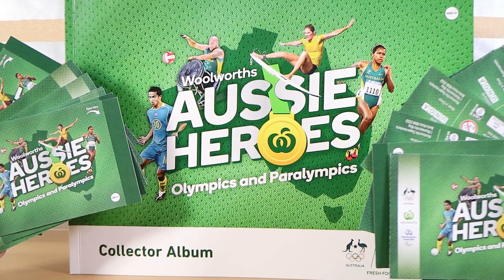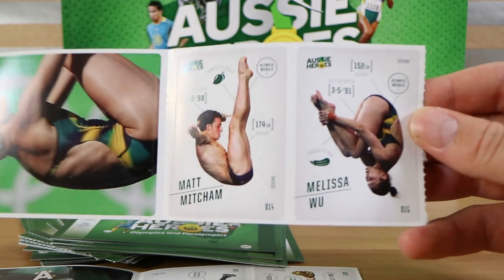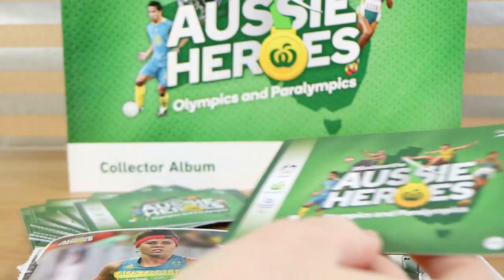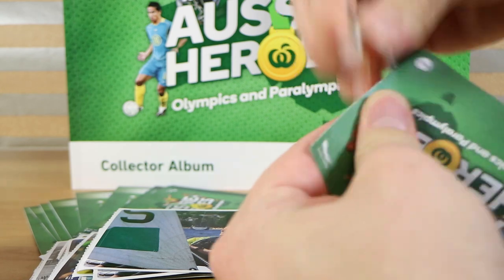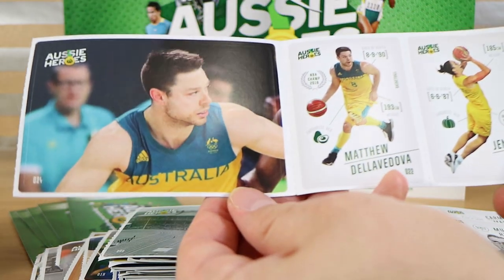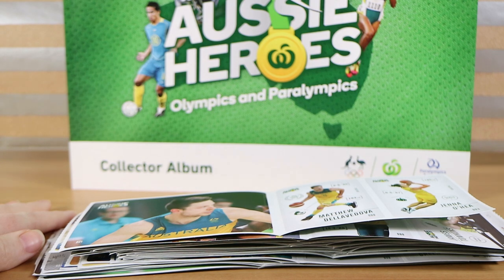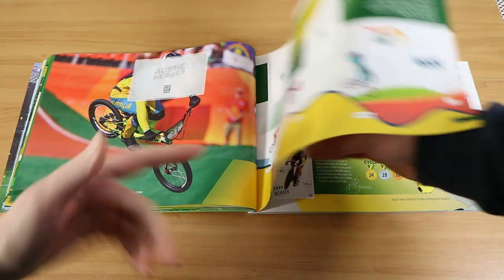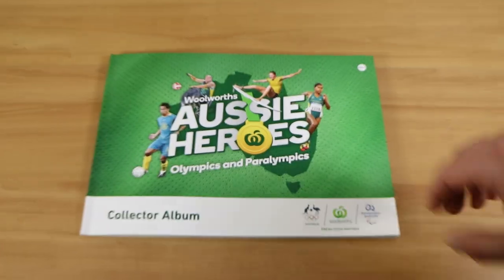Woolworths Aussie Heroes Olympics & Paralympics Stickers Opening #2! | Birdew Reviews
We open more Woolworths Aussie Heroes Olympics & Paralympics stickers and try to complete our set!